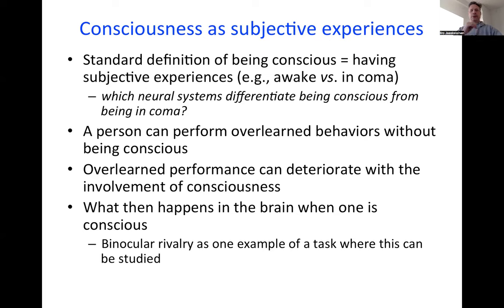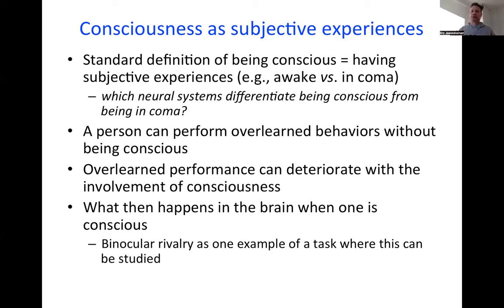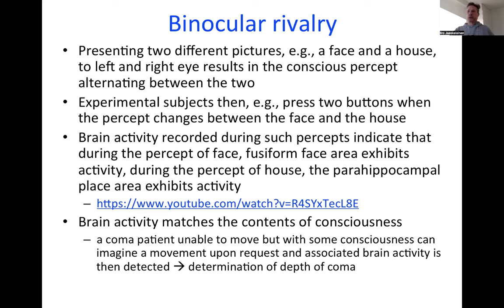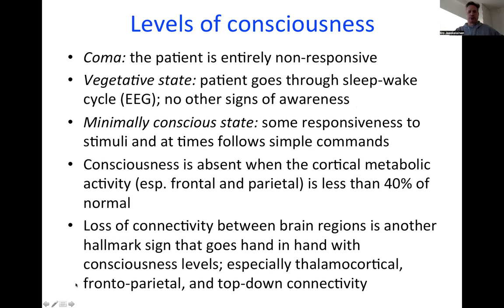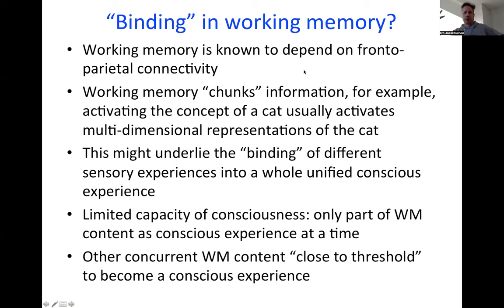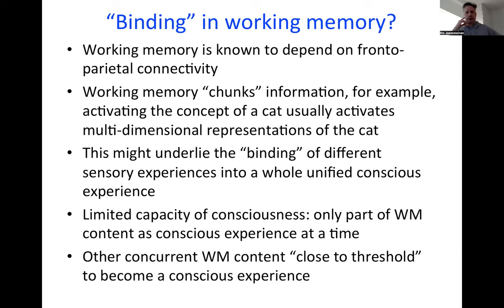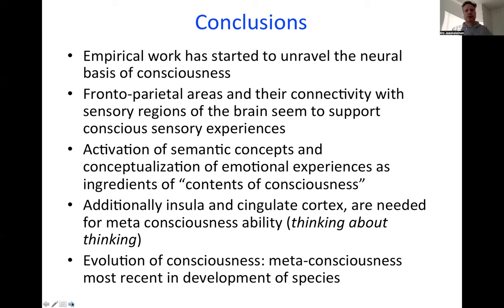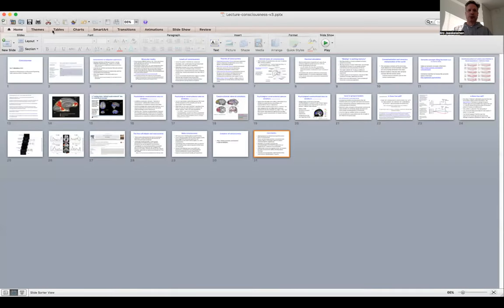Cognitive neuroscience -- consciousness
In this lecture I go over some concepts that are in central in cognitive neuroscience research on one of the most fascinating topics, the human consciousness.